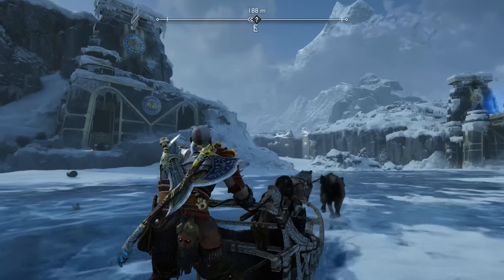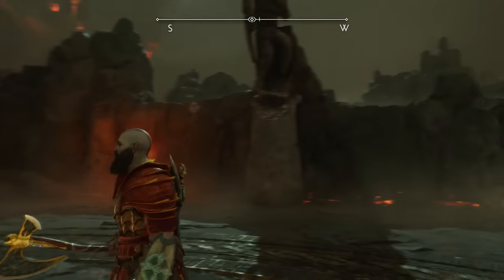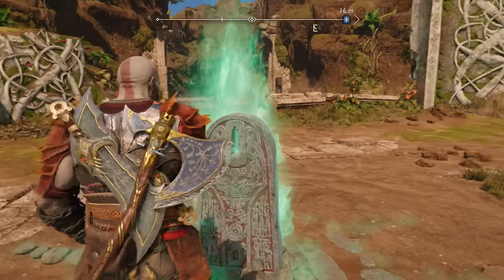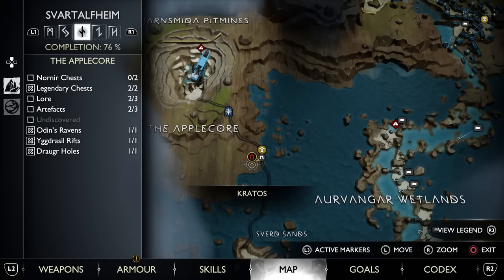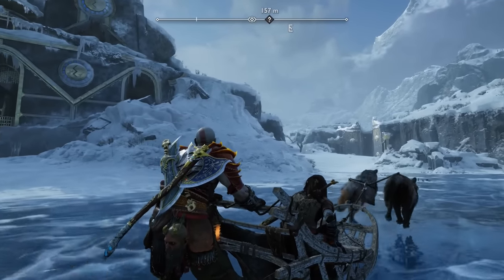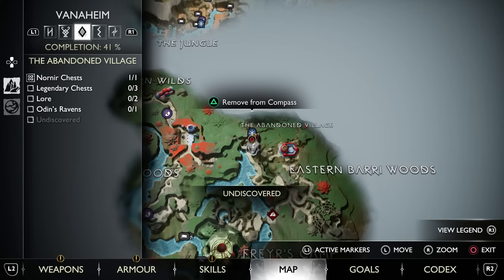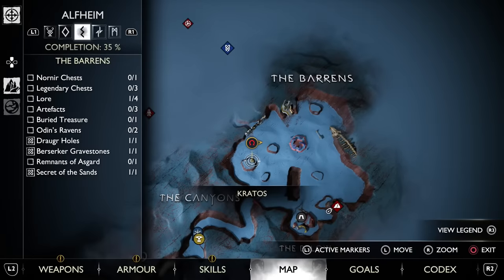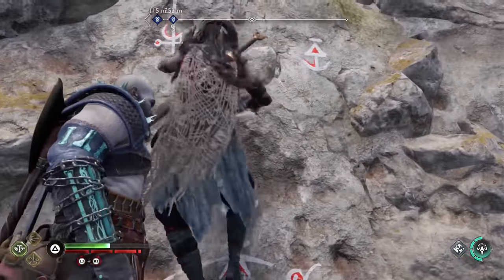God of War Ragnarok - How To Fully Upgrade Blades of Chaos To Level 9 - All Chaos Flame Locations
With the Blades of Chaos fully upgraded to level 9 with all of the chaos flames, we finally have all of our weapons maxed out and fully upgraded and one step closer to having the best build possible!

Getting all of the chaos flames will require you to travel to Muspelheim's Crucible, Vanaheim and a few other locations to find all of the Draugr holes, a Berserker and the crucible challenge reward. All Draugr hole locations are shown in the guide.

00:00 How To Upgrade Blades of Chaos
00:39 First of the Chaos Flames
01:08 Next Chaos Flame Location
01:46 Level 9 Chaos Flame

Subscribe for more God of War Ragnarok guides such as the best armor sets which will be up soon as well as other items and gear to give you the best build!